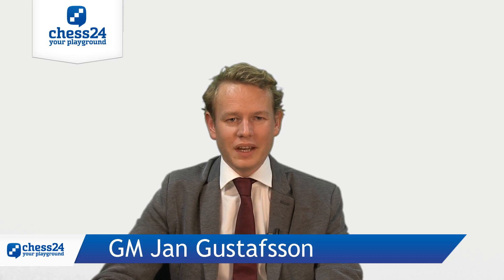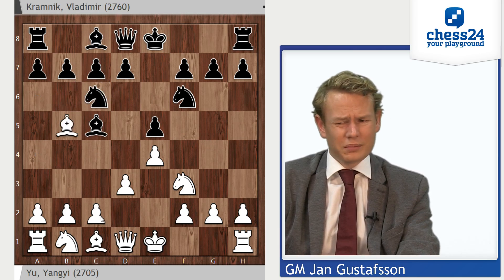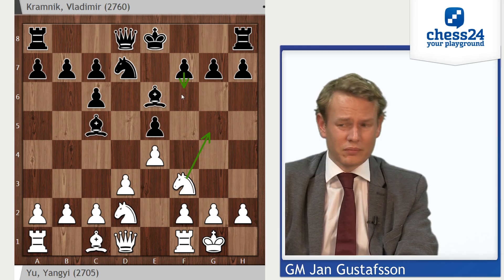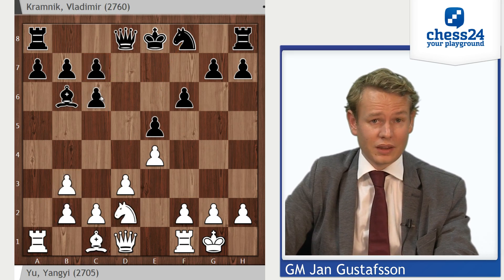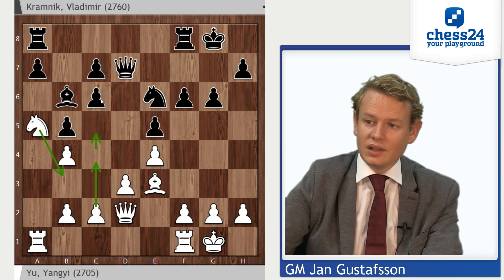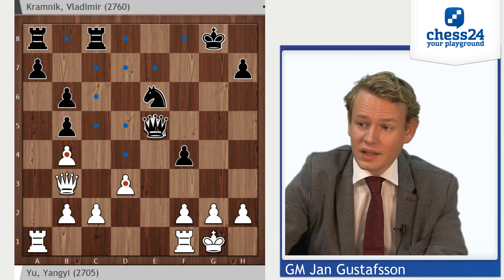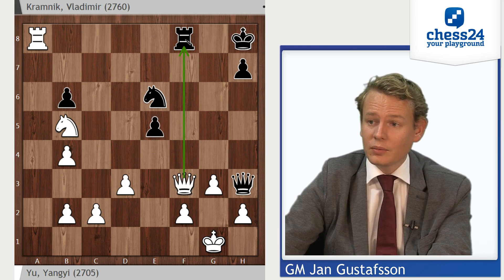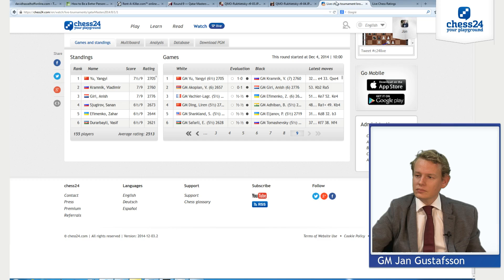Yu Yangyi - Kramnik: Jan Gustafsson on the Qatar Masters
GM Jan Gustafsson takes a look at the game that determined the $25,000 winner of the 2014 Qatar Masters Open in Doha.